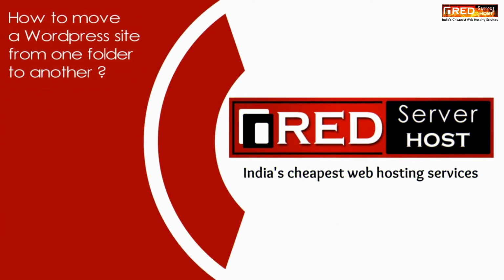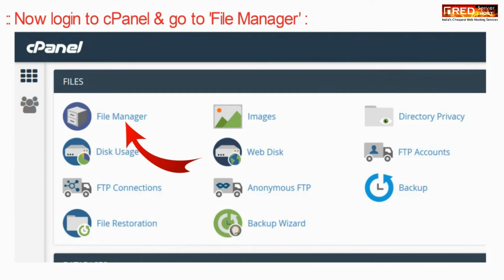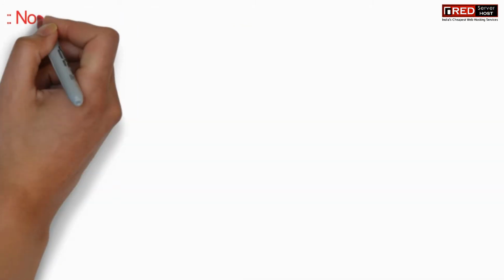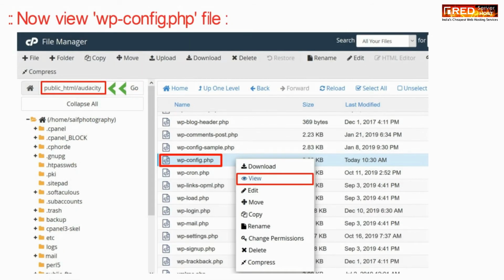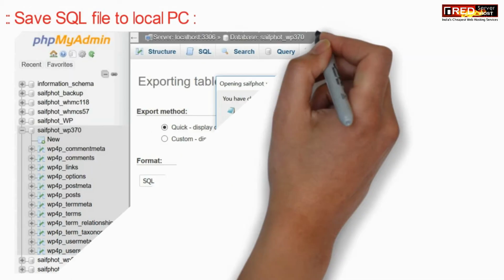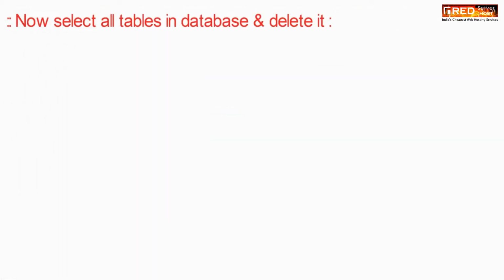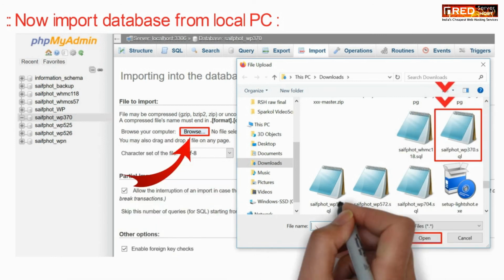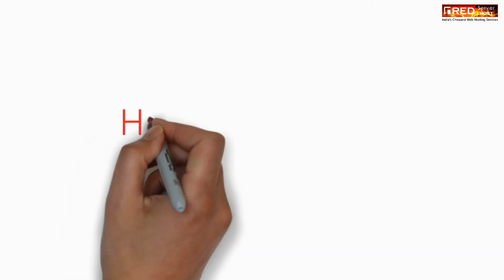How to Move a WordPress Website from One folder to Another?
Today in this video tutorial we will show you how to move your WordPress website from one folder to another.
Follow the steps to move your WordPress website from one folder to another:
Step 1: Open the cPanel and search for the file manager, that's where all of your website's data is available, you can easily find it under Files.
Step 2: It's possible that you may see the home directory, so navigate to the vertical menu and click on public_html. You can see many files and folders.
Step 3: Before you proceed, it's essential to create anew folder, where you want to move your WordPress website.
Step::4 Now, refresh the page, and you can see the folder named "new." Now, you need to copy all the files and folders except "new," because this is where you need to move the rest of the data.
Step 5: After selecting, either right-click or click on the Move icon from the main navigation menu.

A popup appears where you need to fill in the path. As you already know, the "new" folder is in the public_html directory; you require to add "public_html/new" as the path.

Click on the Move File(s) button. Depending on the size of the files and folders, the data will be moved.
You have moved the complete WordPress installation from one location to another, and it means the main URL needs some modification.

To do so, follow the steps given below:
Go the new folder and find wp-config.php file to know the database name
Once you get the database name, go to your cPanel homescreen and navigate to PhpMyAdmin in DATABASES section
Click on the respective Database name and then tap on Export
Then click on Go button to save the SQL file in your local PC
Now find that SQL file and edit it using Notepad++ text editor
Replace the old URL with the new URL
Once it is done go back to phpMyAdmin and select all the table from the respective database and right click your mouse and click on Drop option to delete the tables.
Once you see a message that No Tables found in Database, click on Import tab
Click on the browse tab to import the SQL file from your local PC to server.
Once the SQL file get uploaded click on Go button and you're done.

Try checking your website, if everything works, congrats, you have successfully moved your WordPress site to a new folder.